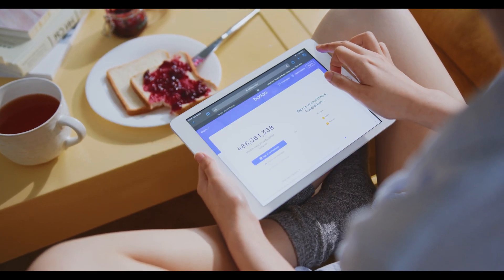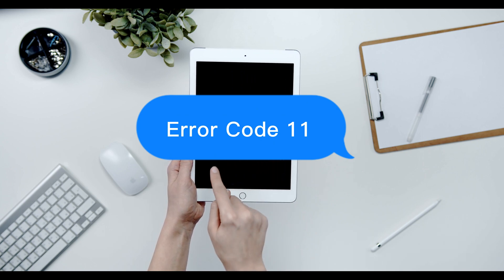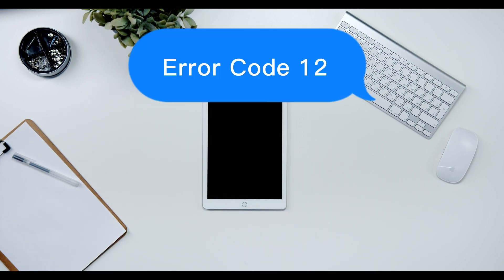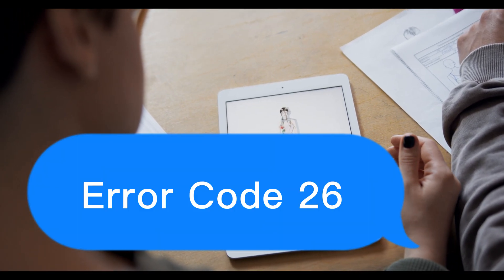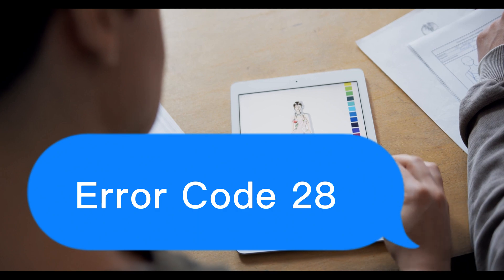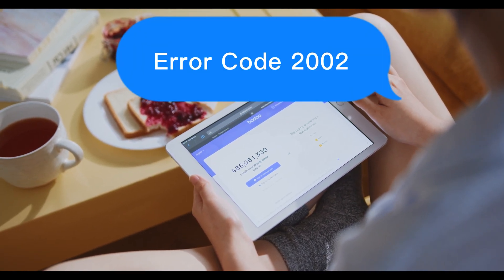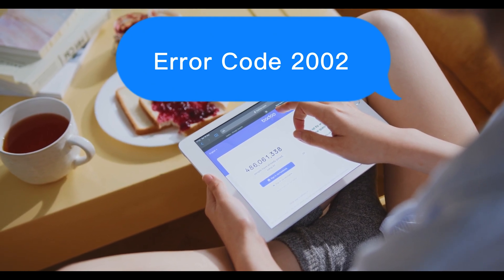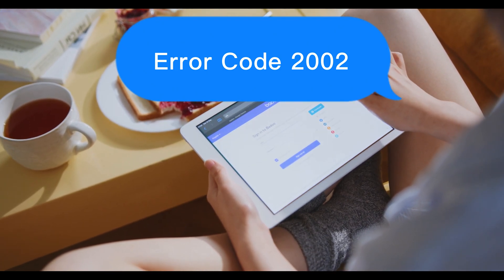DIY iPad Error Code Fixes: Common Solutions Apple IPADS-Common iPad Error Codes and How to Fix Them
"DIY iPad Error Code Fixes: Common Solutions for Apple Users"
"Troubleshooting iPad Error Codes: Easy Solutions for Apple Users"
"Common iPad Error Codes and How to Fix Them at Home"
"Apple iPad Error Codes: Simple Fixes for Common Issues"
"iPad Error Codes: Common Solutions for Apple Users at Home"
"Troubleshooting iPad Error Codes: A Homeowner's Guide"
"Common Apple iPad Error Codes and How to Fix Them"
"iPad Error Codes: Easy Fixes for Common Apple Issues"
"Solving iPad Error Codes: Common Solutions for Apple Users"
"Apple iPad Error Codes: How to Fix Common Issues at Home"
"iPad Error Codes: Quick Fixes for Common Apple Device Issues"
"Apple iPad Error Codes: A Guide to DIY Solutions"
"Common iPad Error Codes and their Simple Home Solutions"
"Fixing iPad Error Codes: A Guide for Apple Users"
"Common Apple iPad Error Codes and their Home-Based Solutions"
"iPad Error Codes: Simple Home Fixes for Common Apple Issues"
"Common iPad Error Codes: A Guide to Apple User Solutions"
"DIY Solutions for Common Apple iPad Error Codes"
"Apple iPad Error Codes: Common Issues and their Home Fixes"
"Troubleshoot iPad Error Codes: Home solutions for Apple Users"
IPAD ERROR CODES & possible fix before you take them to shop- 4013/2015/9/14-Code 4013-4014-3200 ETC
Error -1
Error 1
Error 2
Error 3
Error 4
Error 6
Error 9
Error 10
Error 11
Error 13
Error 14
Error 17
Error 18
Error 20
Error 21
Error 23
Error 26
Error 27
Error 28
Error 29
Error 31
Error 37
Error 40
Error 45
Error 48
Error 53
Error 56
Error 1002
Error 1004
Error 1011
Error 1013
Error 1014
Error 1015
Error 1050
Error 1394
Error 1413
Error 1415
Error 1417
Error 1418
Error 1428
Error 1600
Error 1601
Error 1602
Error 1603
Error 1604
Error 1611
Error 1618

Error 1619
iTunes is too old and couldn't read the iPhone in Recovery or DFU Mode. Please update iTunes and try it again.

Error 1644
IPSW was moved during prepare with iTunes. Try it again and don't move the IPSW.

Error 1646
iTunes expected the device to be in a different state (Example: booted into iOS rather than jumping to iBEC).
Error 1667
Occurs when device is unplugged while the "iTunes will erase and restore your iPhone to
iOS and will verify the restore with Apple." dialog is shown. Check USB connections and try again.
Error 2001
Check USB hub.
Error 2002
iTunes can't connect because another program is using it or it's disconnected during the Apple Server check.
Error 2003
Connection problem; change USB cable and check USB port.
sn0wbreeze failed to restore IPSW; unplug and plug iDevice and try again
Error 2005
Problem connecting. Probably a hardware failure.
Supposedly reinstalling the USB drivers fixed the problem.
Error 2006
Replace the USB cable with a newer one and/or disconnect all other USB devices, then retry.
Error 2009
If you experience this issue on a Mac, disconnect third-party devices, hubs, spare cables, displays, reset the SMC, and then try to restore.
If you are using a Windows computer, remove all USB devices and spare cables other than your keyboard, mouse, and the device, restart the computer, and try to restore.
If that does not resolve the issue, see Error 1604 above. If the issue persists, it may be related to conflicting security software on your computer.

Error 3002
Error 3004

Error 3014
Error 3011
Error 3123
Error 3191
Error 3194
Error 3195
Error 3200
Error 4013

Error 9008
Error downloading, check internet and try again.
Error 9807
Error 11222
Error 11556
Error 13019
Error 20000
Error 20008
0x80090318
Something dealing with programs monitoring Winsock.
“0xEXXXXXX” -Mostly usb relates issue either it software or hardware. So just check all hw and sw which is related to usb.
0xE800000F
Reboot your idevice and pc/mac with original usb cable try again.
0xE8000001
Device was suddenly unplugged. iTunes couldn't connect with the device. Try it again
0xE8000022
Error in your firmware files. Restore with latest file direct from online/real time.
0xE800003D
False permissions in the Carrier Bundle folder. Restore, update or fix the permissions from the carrier bundle to update the carrier settings via iTunes.
0xE800006B
0xE8000065
Error on USB connection. Unplug the device, reboot it, and plug it in again.
0xE8008001
IPA signature verification failed.
0xE800001F
Usb or registry on windows pc issue.
0xE8800084
Check usb port and cable. Reinstall itunes. Update pc/mac.